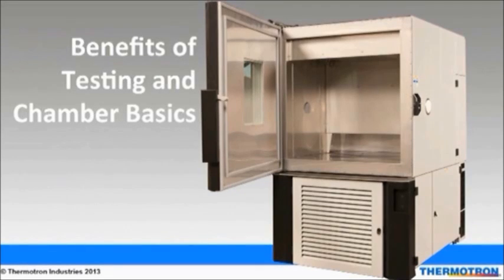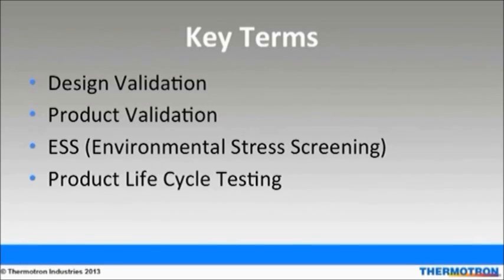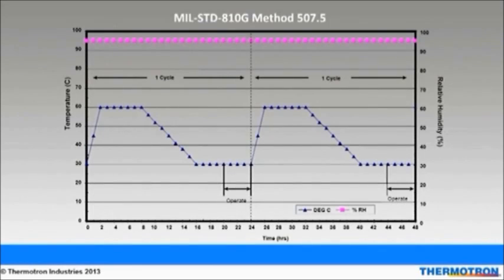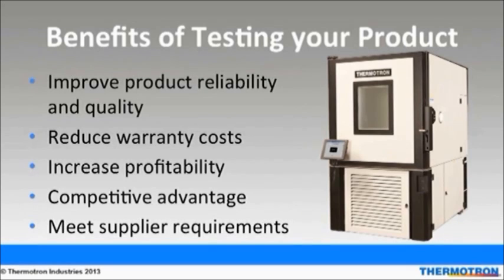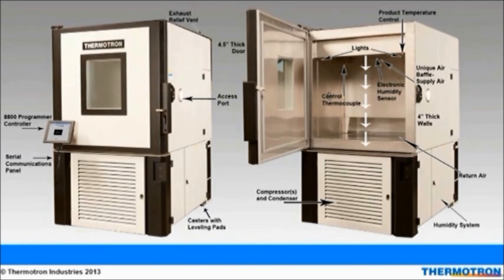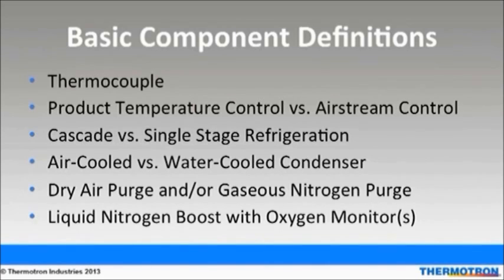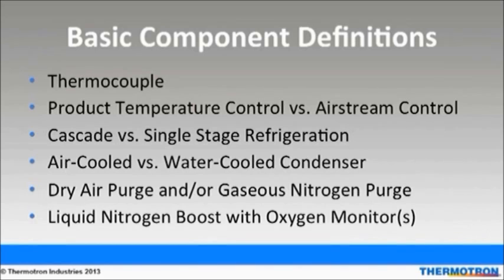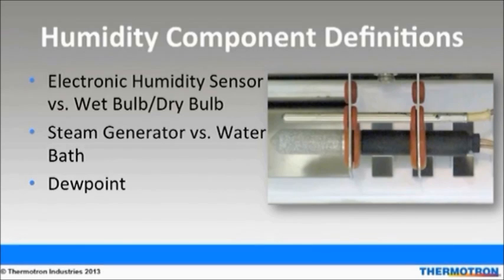Environmental Chamber Basics & Benefits of Environmental Testing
Environmental Test Chambers go by many names: climate chambers, thermal chambers or just test chambers, but whatever you call them, testing products using environmental test chambers helps to improve product reliability and quality, reduce warranty costs, increase profitability, meet supplier requirements, and give your company a competitive advantage. Learn about the basics of these environmental chambers , key terms, sizes, styles, and more with this video.